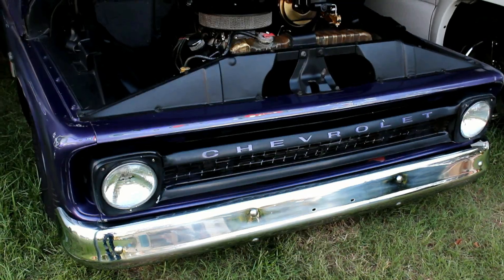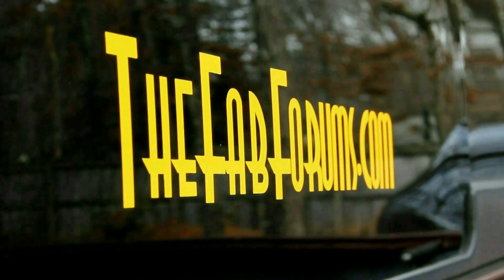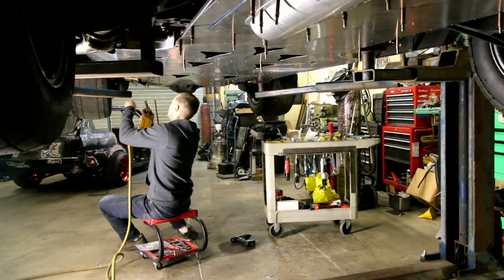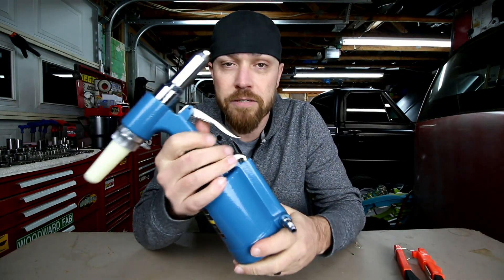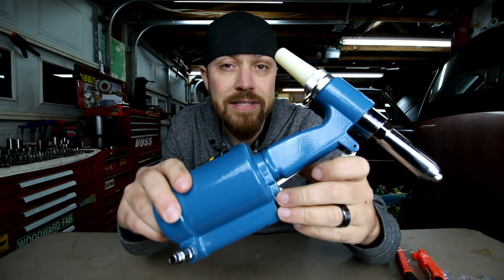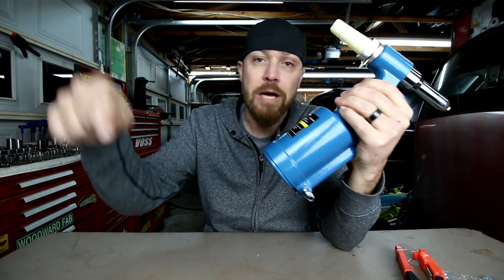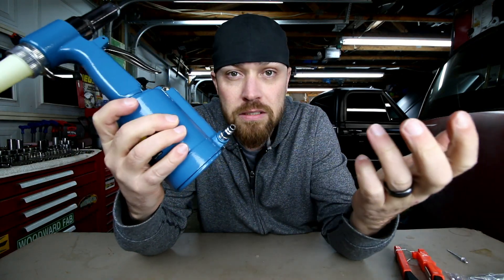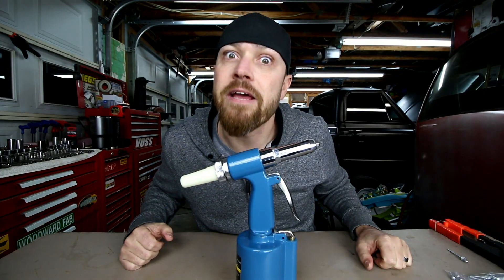You Need This Tool - Episode 52 | Air Rivet Riveter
Air Rivet Riveter with Case

This weeks episode of You Need This Tool features the Air Rivet Riveter. Man this thing is a beast, and a must have for any popping a ton of rivets. Hope you dig it.